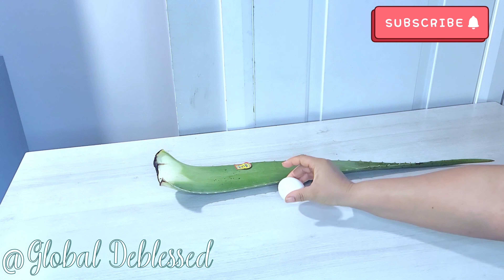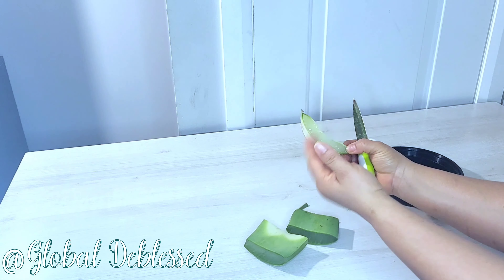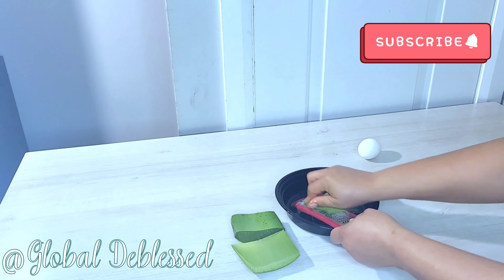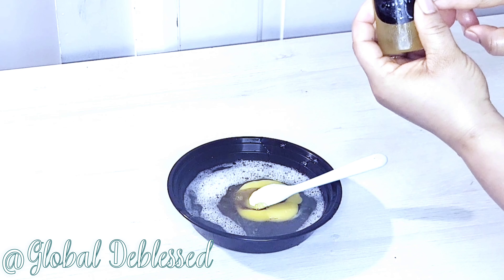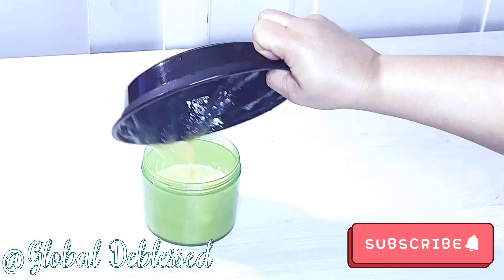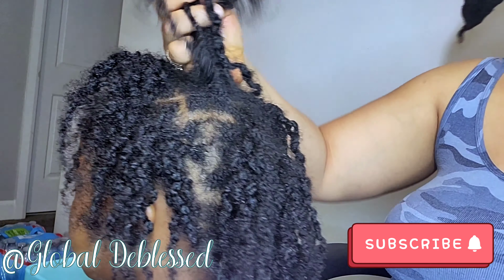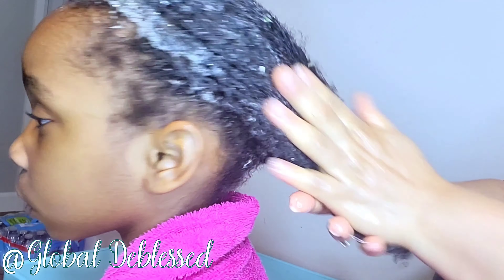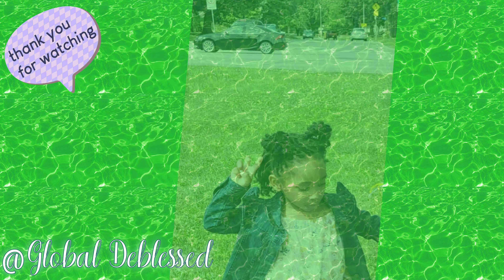I Use Aloe Vera & Egg on her hair 2ce a month | her hair never stops, growing long & very thick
In Today's Video I will show you how I use Aloe vera and egg to grow my Duaghter's hair why on braids (Mini twist) and her hair is growing  excellently very long and thick because of the amazing nutrients contained in egg (protein and biotin) and Aloe Vera (vitamins A, E C, B12 & Folic acid).  try this method out regardless of your hair type and the result will blow your mind .please make sure to SUBSCRIBE for more potent recipe and click the NOTIFICATION bell 🔔 if you haven't done so already ,give me a THUMBS UP if you enjoyed watching , leave a COMMENT for us and also SHARE to anyone you know is suffering from Hair loss because this remedy is a savior.